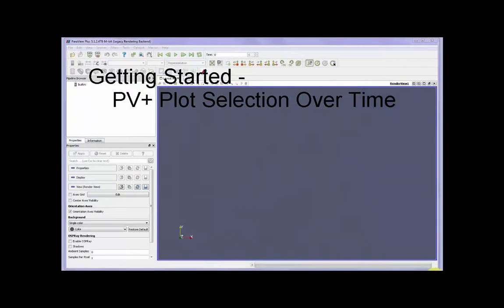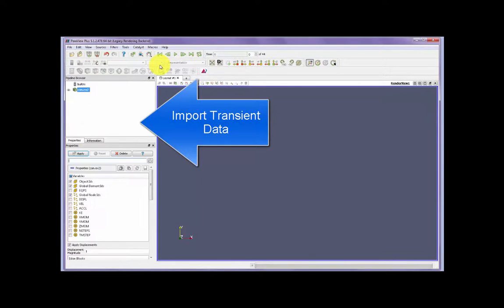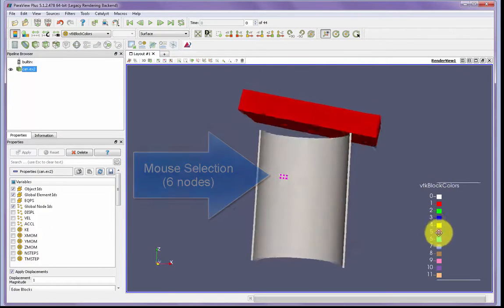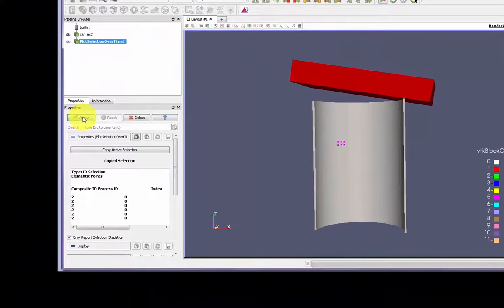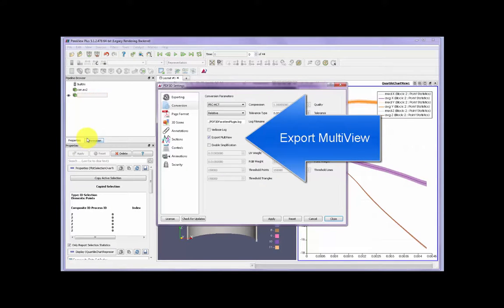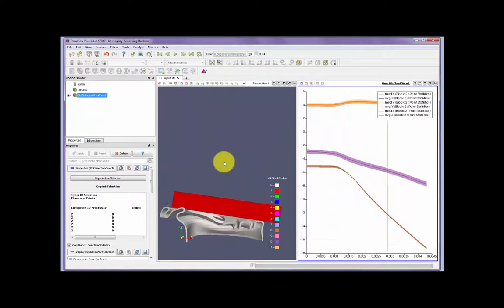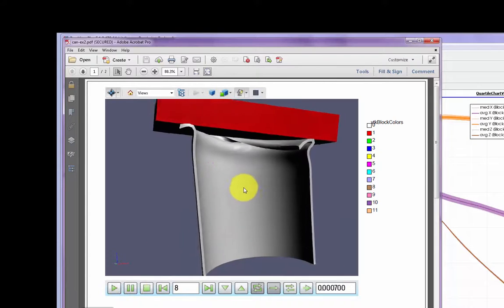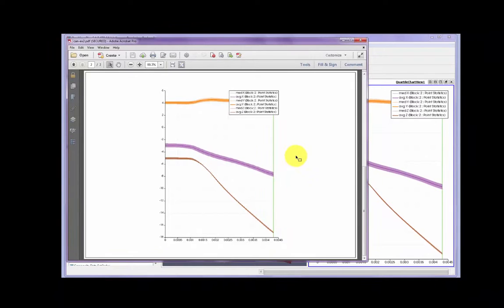Getting Started - PV+ Plot Selection Over Time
This short guide shows the steps of loading a transient analysis result case into PV+, and selecting a small group of nodes on the surface. The Plot Selection over Time filter is added and uses this selection to create a line plot window showing how numerical values at these locations change against a time line. Then using the PDF3D plugin, both the 3D view and the line plot are exported to a 2-page PDF, including play-back of the transient 3D model.

For new users the point slection menus require a little practice, can be data dependent, and the order of mouse clicks is important.
Capturing transient 3D animations and visualizations requires specialist tools such as the ParaView PDF3D Plugin as part of PV+, and further to capture the line plot requires an additional option selection the plugin menus.